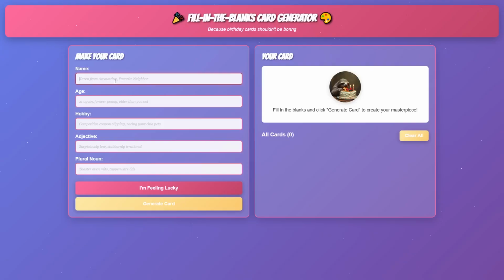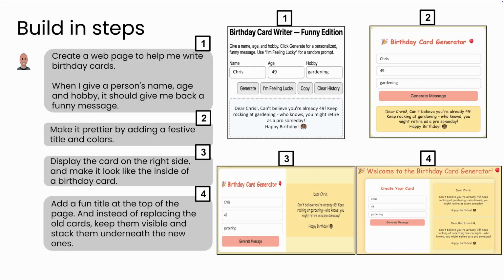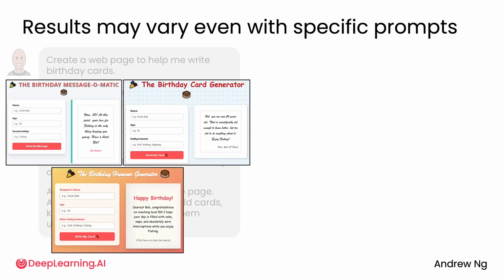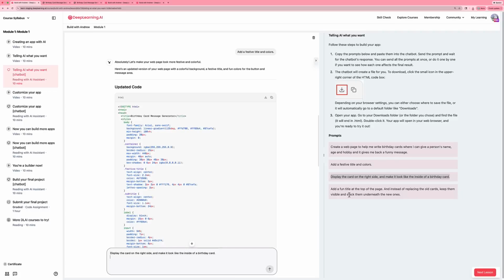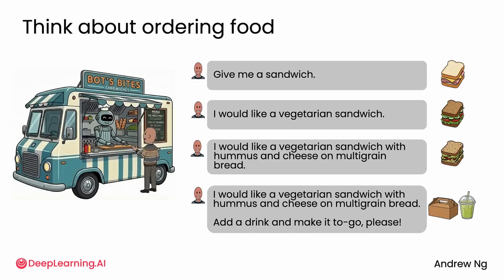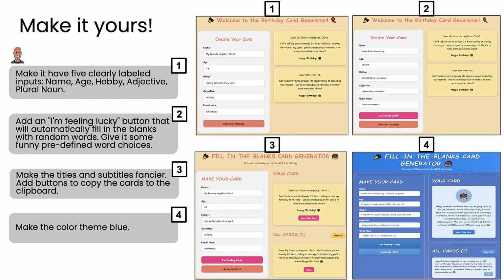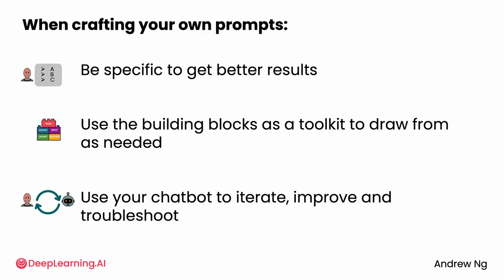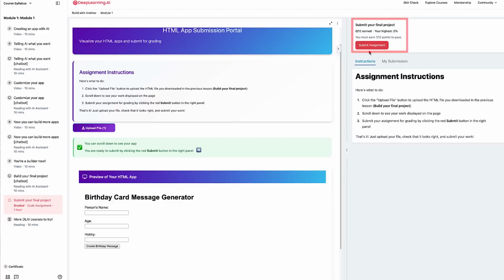Build Your Own App in Just 30 Minutes! Full Course with Andrew Ng — Re-upload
This is a re-upload of DeepLearning.AI and Andrew Ng’s “Build Your Own App In Just 30 Minutes! Full Course with Andrew Ng.” All credit for this content goes to Andrew Ng, DeepLearning.AI, and the original channel — they are the creators and the ones who deserve your support.

📚 Part of the Prompting AI 101 series — a collection of the best beginner-friendly courses for learning to prompt and build simple apps with AI, even if you’ve never written code before.

I’m reposting this to help more people discover this short course and learn how to turn an idea into a working web app by collaborating with AI instead of writing code from scratch. I haven’t changed the teaching or structure of this lesson — I’m simply amplifying it so it reaches a wider audience.

All rights to this content remain with DeepLearning.AI, Andrew Ng, and the original rights holders.

⏱️ Chapters:
00:00 — Welcome & birthday card app demo
02:02 — How AI builds apps from prompts
04:10 — Five building blocks of a good software prompt (goal, input, output, layout, features)
08:30 — Writing step‑by‑step vs single long prompts
11:10 — Specific vs vague prompts and why specificity matters
15:10 — Hands-on: generating and downloading your first HTML birthday card app
18:20 — Adding features: extra inputs, “I’m feeling lucky” button, copy‑to‑clipboard
21:10 — Fixing bugs by describing what went wrong
23:10 — Building a ping pong (Pong) game with prompting
26:30 — Final project: your own fill‑in‑the‑blanks story app & course certificate

* Exact timestamps may shift slightly*